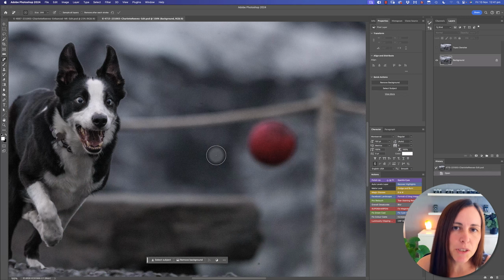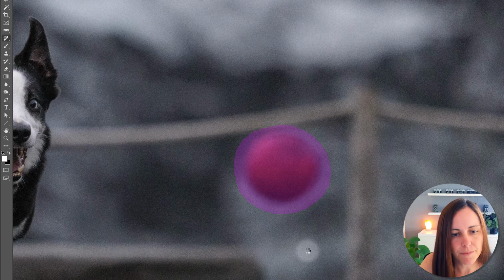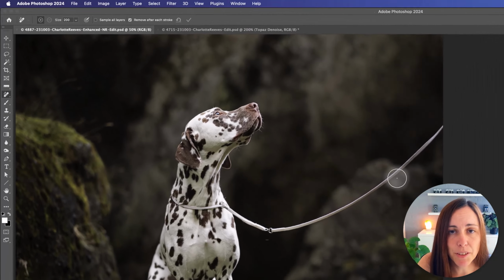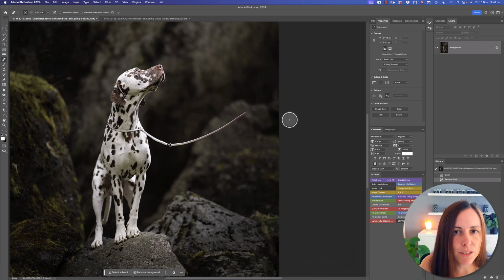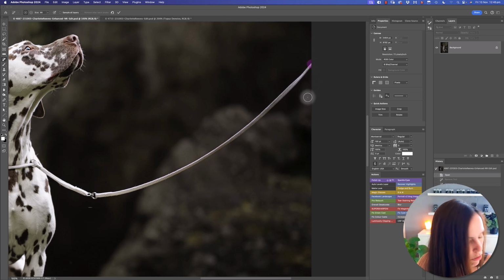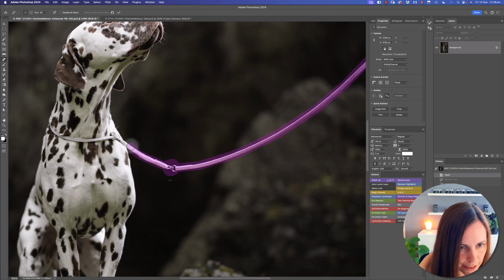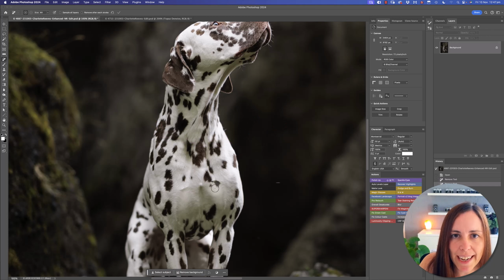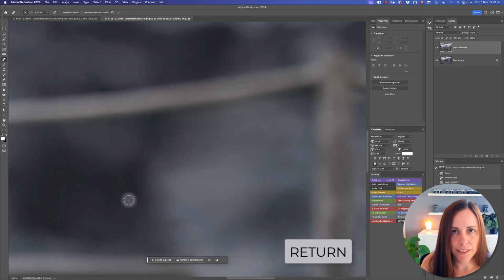Pet Photography Editing | 6 Tips for Remove Tool Success in Photoshop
Over the past few weeks, Charlotte has been editing her photos from a recent pet photography workshop (Style Lab Retreat) and exploring all the incredible new features of Photoshop, especially the new AI-powered Remove tool and Generative Fill.

If you're finding the Remove tool a bit tricky to work with, don't worry, because she's sharing six strategic tips to make your use of this powerful new tool a breeze. We hope this tutorial helps you navigate the Remove Tool and makes all those little pet photography editing tasks, like leash removal, that little bit easier and quicker.

Chapters

0:00 Introduction
1:07 Tip No.1
2:22 Tip No.2
3:22 Tip No.3
4:05 Tip No.4
4:22 Tip No.5
5:01 Tip No.6

[Furtography]